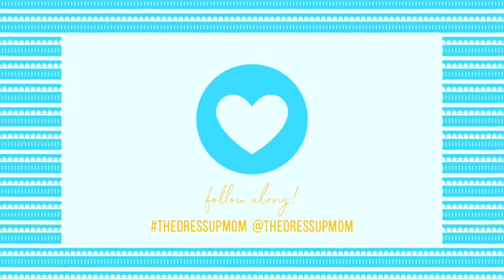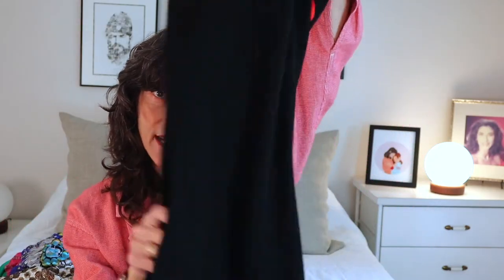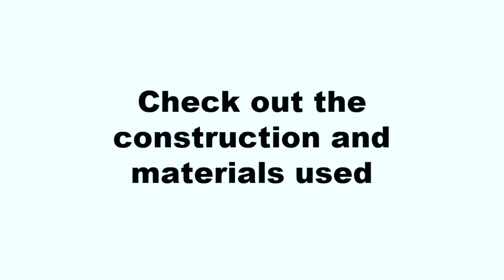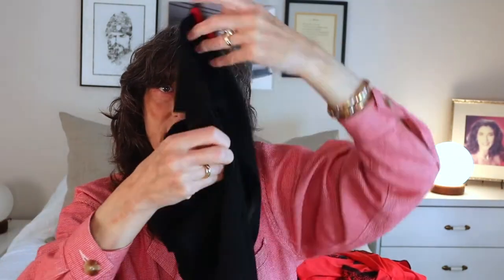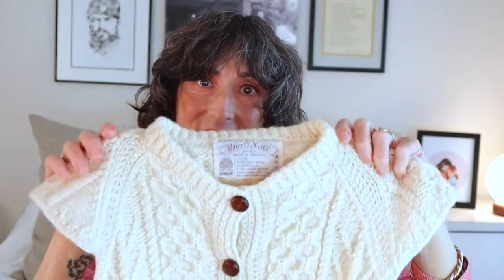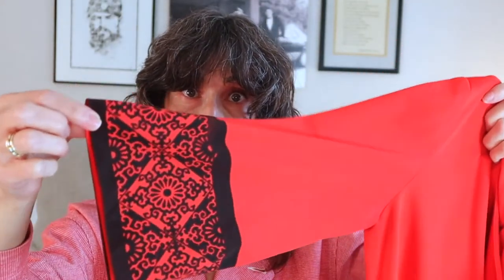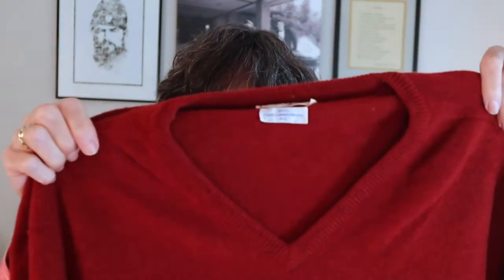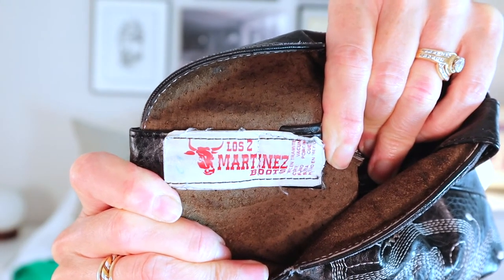How To Spot Vintage Clothes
I love incorporating vintage clothing in my wardrobe.  I'm not a professional vintage shopper but, over the years, I've learned some tricks and tips for spotting vintage in the wild.  In this video I share them with you.

~ Social Media ~